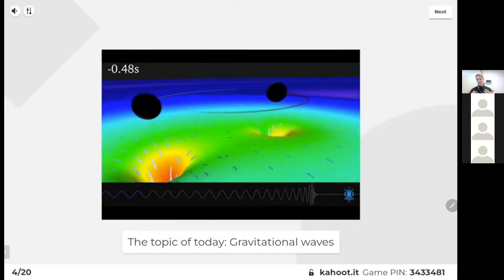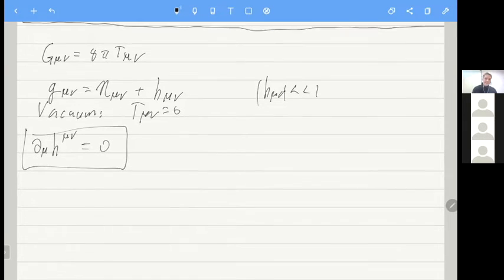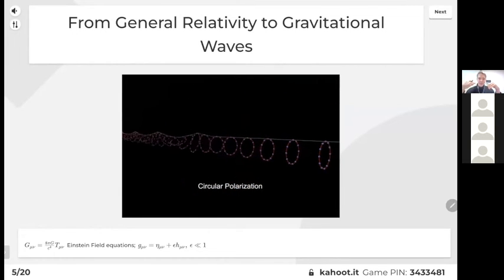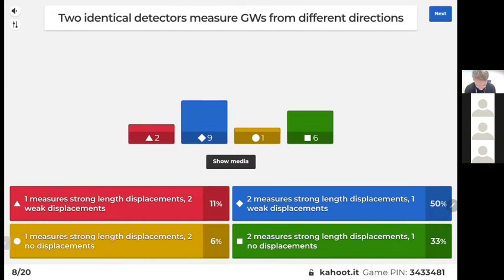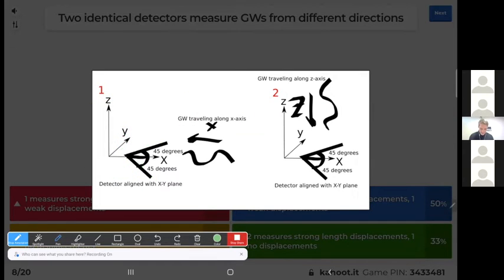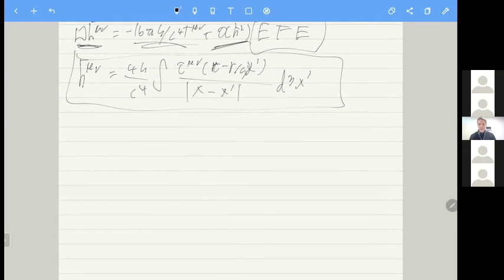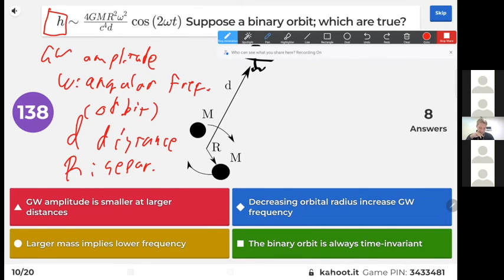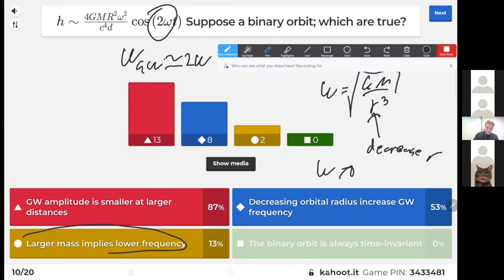What are gravitational waves? 1/2 - Otto A. Hannuksela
A few years ago, gravitational waves opened a new window into the Universe. However, what are gravitational waves, how are they produced, and what can we learn from them? I will briefly introduce gravitational waves and the production mechanism in the first-order approximation. With this approximation, we study how we can use gravitational waves to extract physics from some of the most extreme laboratories in the Universe -- with a colliding black hole being the prime example.